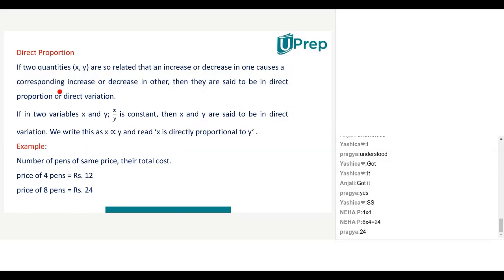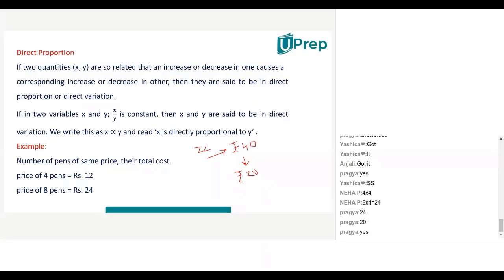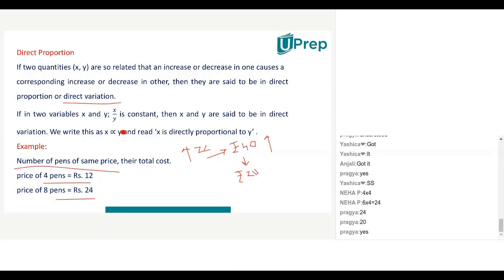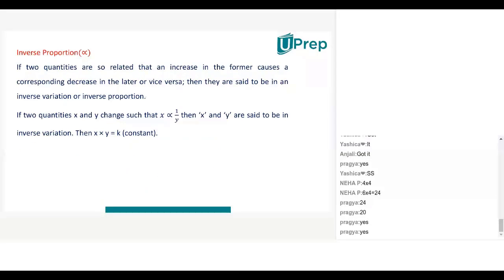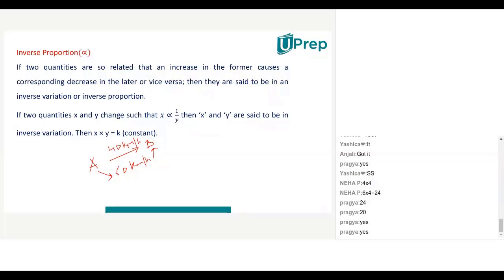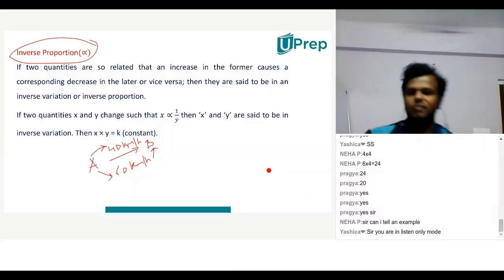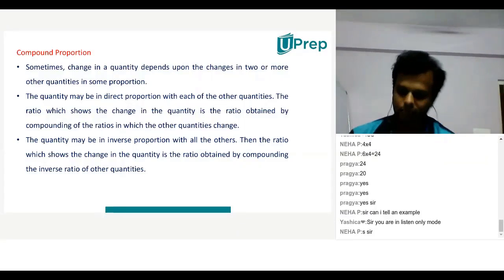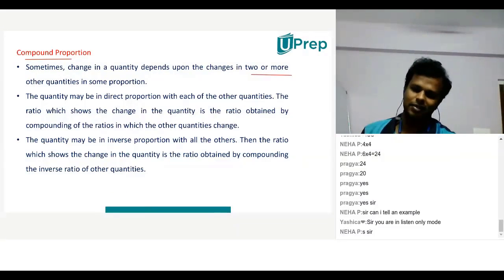Direct & Inverse Proportions | Ratio & Proportions | Math | Class 6 | UPrep | IIT JEE/NEET/NTSE/NSO